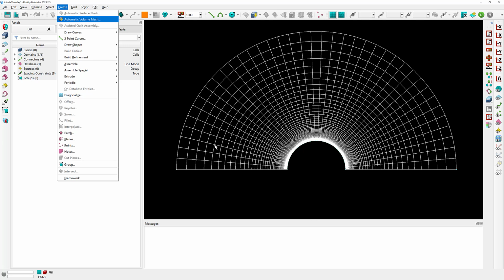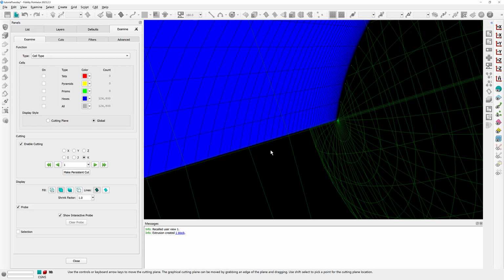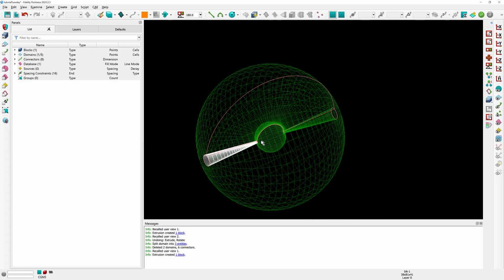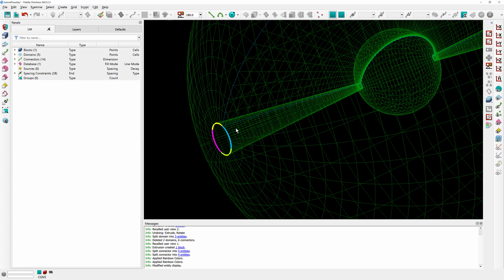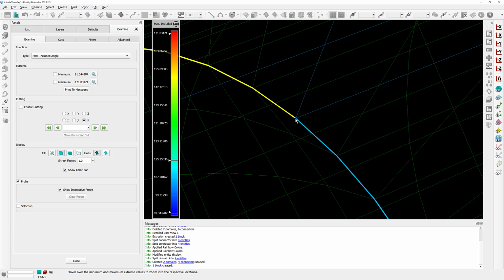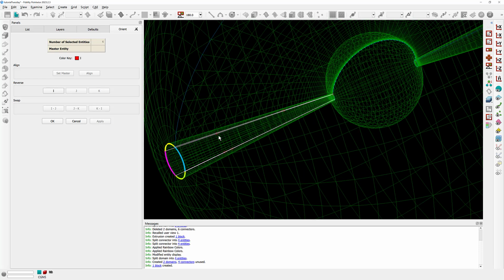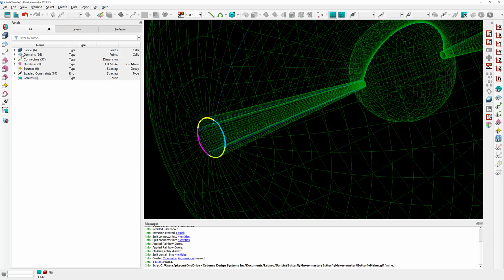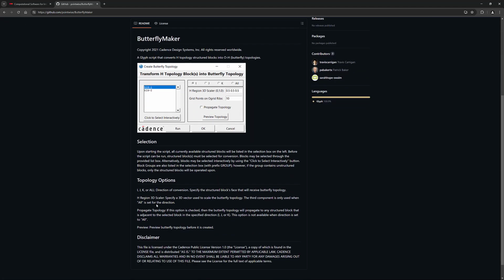Fidelity Pointwise: Using O-H Topology to Avoid Pole Connectors in Blocks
Some CFD solvers do not support the kind of degenerate hexahedral cells that are created by singularities in a structured block. In this case, an OH or butterfly topology is recommended. Watch now to learn how to efficiently build this alternate topology.

To see tips on conversion to OH topology at the 2D or domain level, and even an overset treatment, try this previous Tutorial Tuesday

Created using Fidelity Pointwise 2023.2.3.